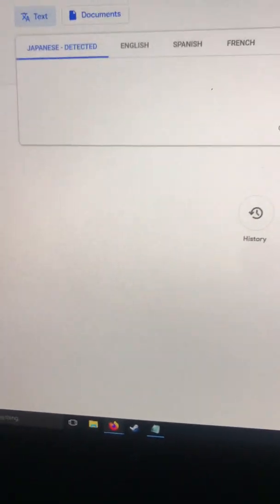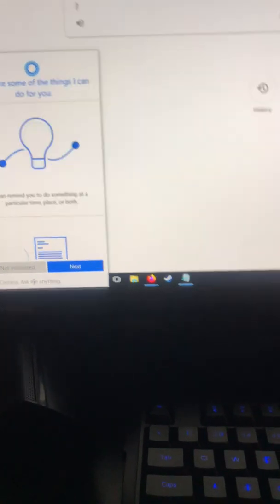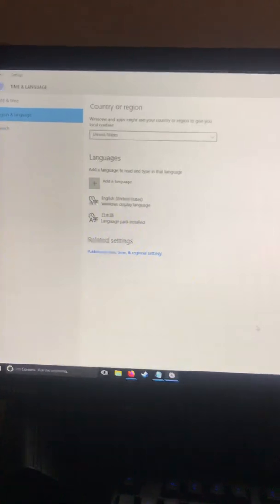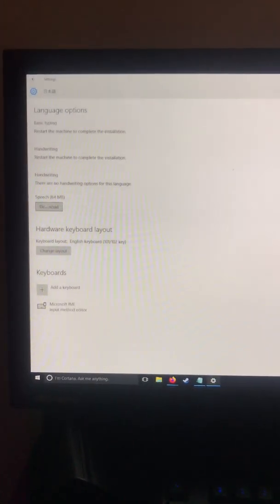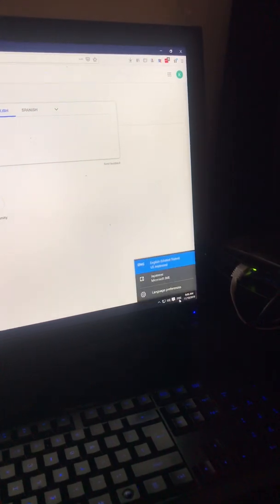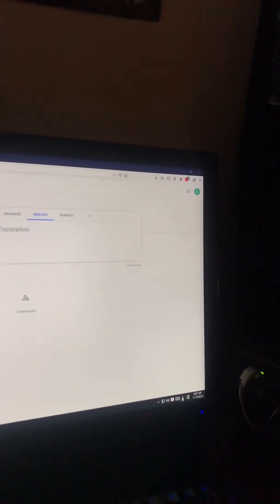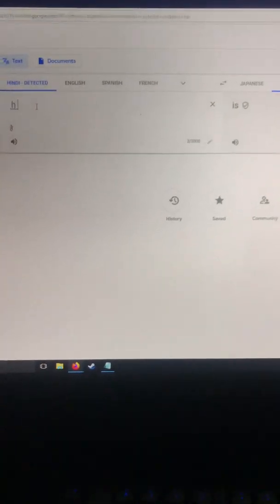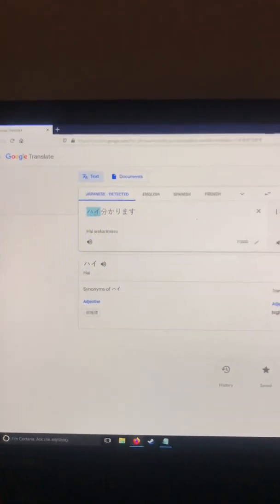Fix windows 10 IME DISABLED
When you want to use a language pack such as Japanese keyboard, or Korean, or Chinese keyboard, sometimes windows will stop you from using it by not enabling ime. The way to get around it after installing the keyboard is to right click the task bar and hit “show touch keyboard button” then click on the A at the bottom right to use hirigana characters.